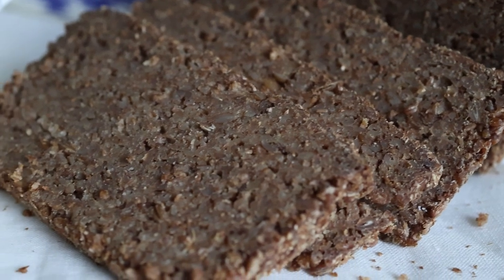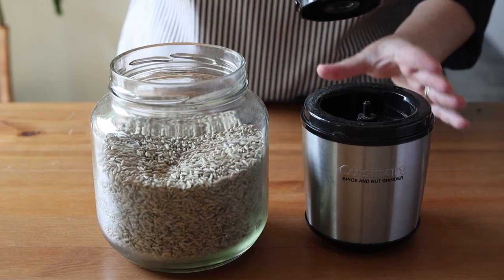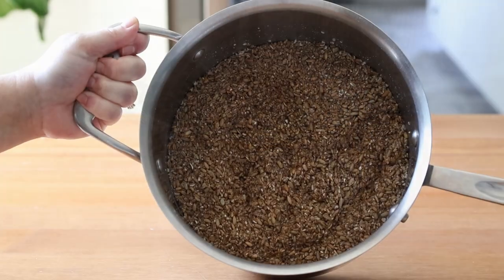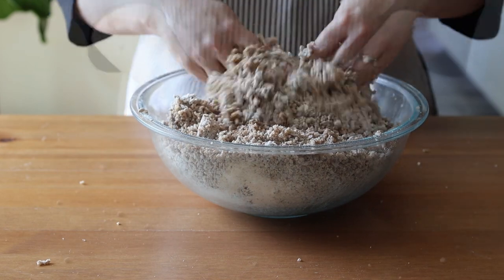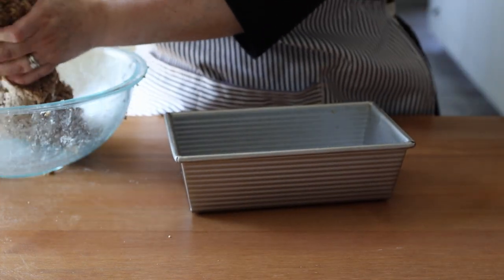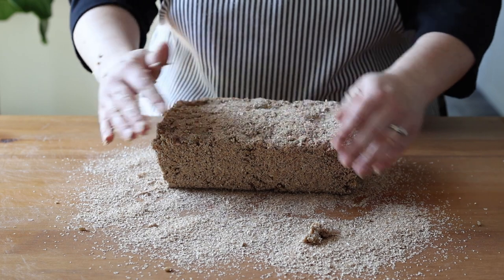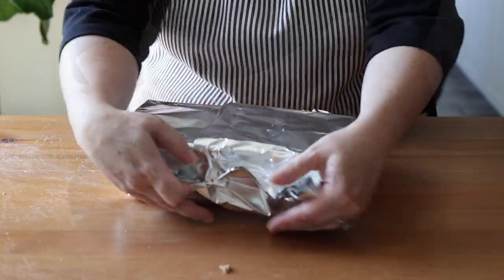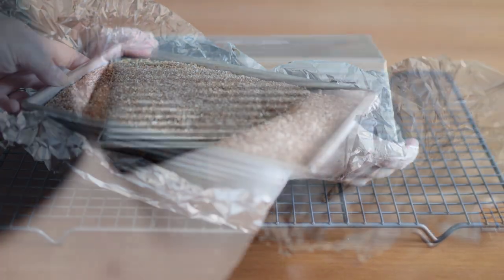Bread with no yeast or sourdough | Frisian Rye Bread | Fries Roggebrood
Learn how to make a traditional Dutch bread made of mostly cracked rye berries. This bread steams for 12 hours in the oven and then rests for 48 hours before slicing. Dense, dark, and chewy, this bread tastes a lot like a sliceable breakfast porridge, as it contains no yeast or sourdough. It's inner consistency is quite sticky and it pairs well with meats and cheeses. The Dutch are known for eating this bread alongside a traditional pea soup called Snert.

Cracked Rye Berries
Whole Wheat Flour
USA Pan Loaf pan
All Clad Sauce Pan 4 qt
Mixing & Ingredient Bowls